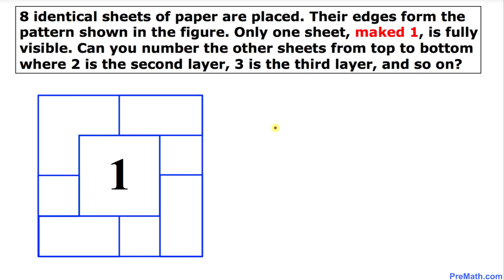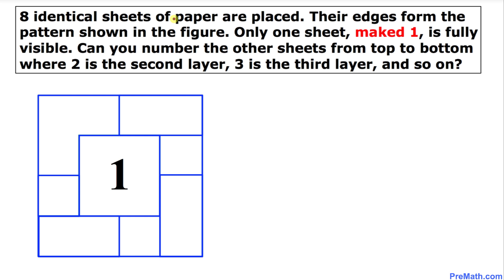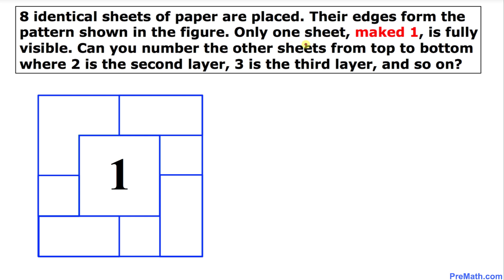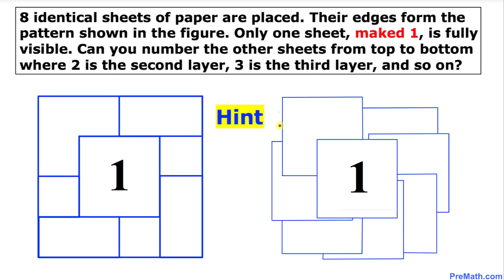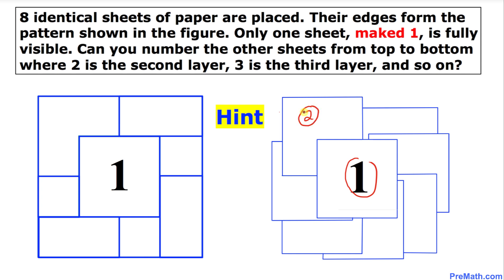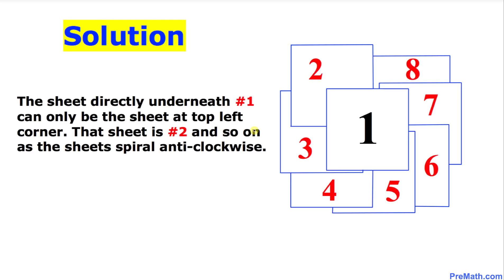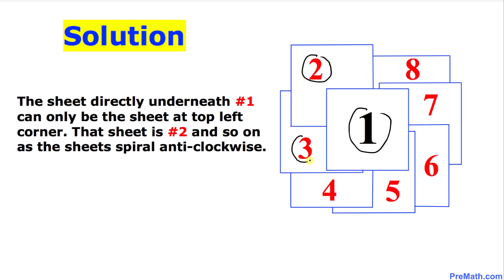Number the 8 Identical Sheets of Paper from Top to Bottom if they are Stacked On Top of Each Other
Solve this Challenging Math Puzzle. "8 identical sheets of paper are placed. Their edges form the pattern shown in the figure. Only one sheet, marked 1, is fully visible. Can you number the other sheets from top to bottom where 2 is the second layer, 3 is the third layer, and so on?"

Fast & easy explanation by PreMath.com